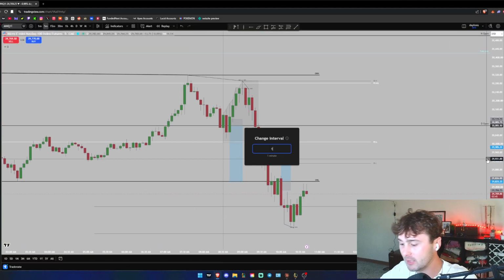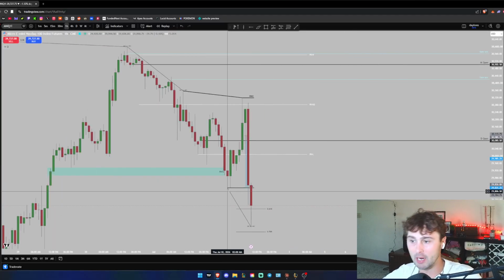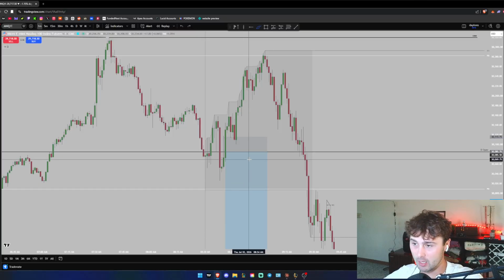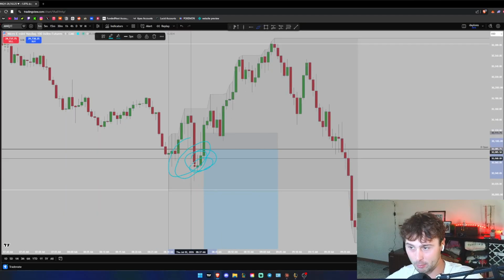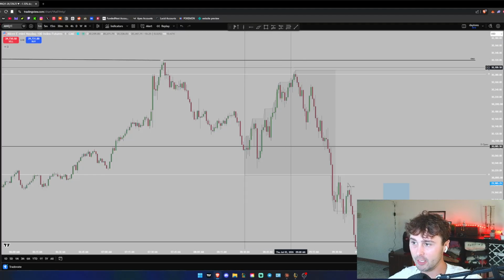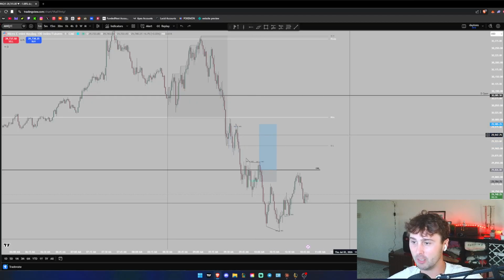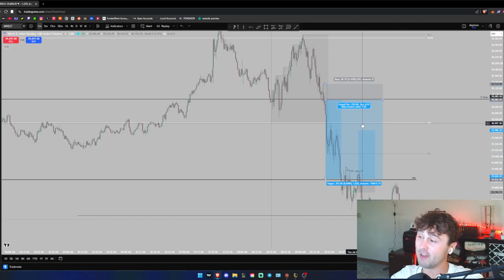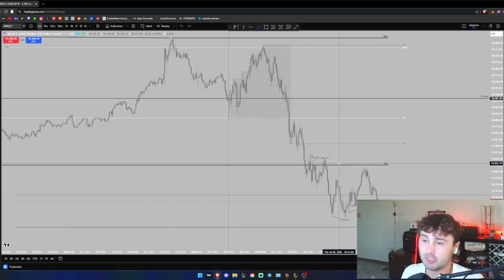I lost $400 this morning in 90 minutes... Here's every mistake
Got rinsed today with NQ but did not tilt and over trade or anything else. Stuck to my rules and took good trades. Lets see how next week goes. hopefully you guys had a better end to the week than me.